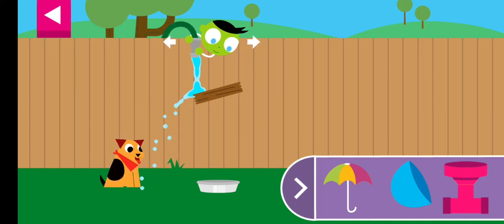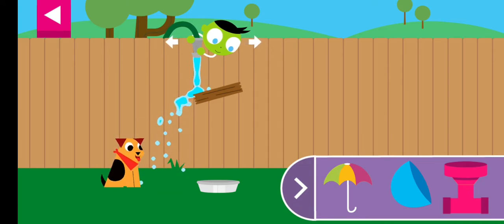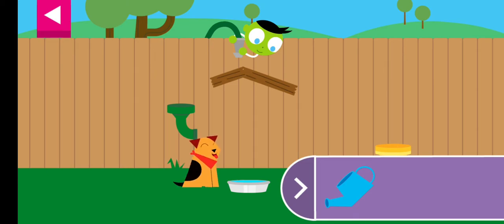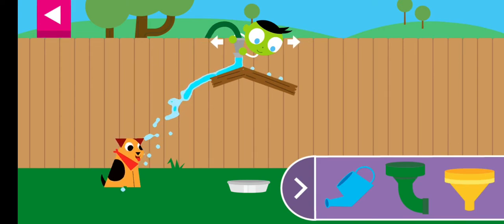PBS KIDS - Play & Learn Science Free Android Educational game app for Children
Educational games & activities for kids that teach science through play!
With Play and Learn Science, kids have science and problem-solving games at their fingertips anywhere they go! Play science games, control the weather, roll and slide objects down a ramp, and choose the best materials for an umbrella – all while building science inquiry skills and learning core science concepts.
In this video I am playing second game Thirsty Doggie out of 15 games.Be an engineer,design a solution,to help Thirsty Dog.
In this game the kids have to move the host to fill the dogs water dish.
Here in different scenes,the kids have to use different vessels or different types of objects(such as an umbrella, a bowl etc.) to fill the dogs dish with water for the dog to drink.
Ages : Ages 5 & under.
👉Note : 1)The games should be played under parents presence and guidance.